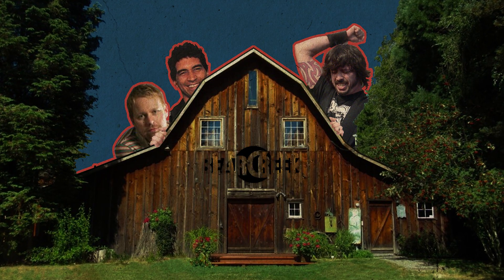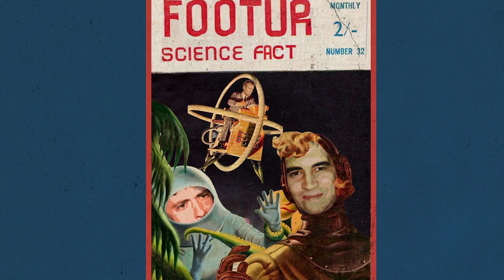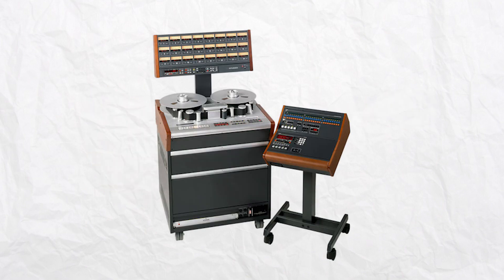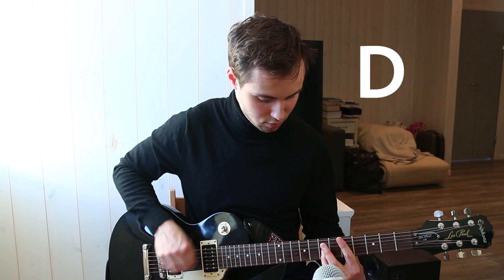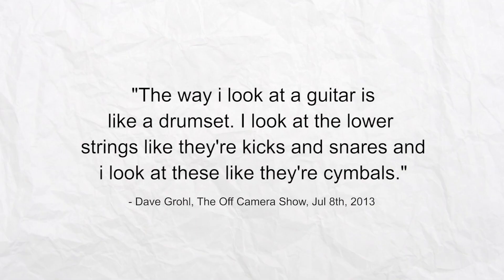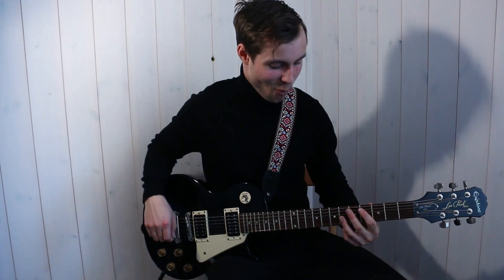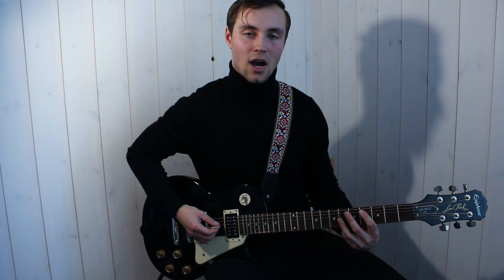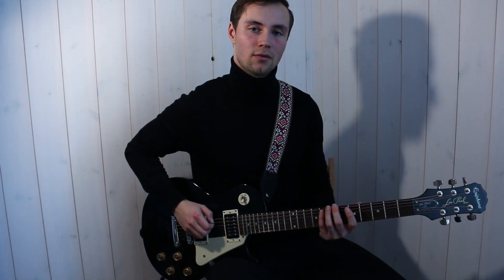Understanding Everlong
Video info:
Everlong is one of the biggest rock songs of the late 90s. Grunge died off, hard rock was making a comeback and Foo Fighters was one of the few bands to lead this music into the new millenia. It’s a love song that can make you feel both melancholic and empowered at the same time. Since Foo Fighters are back at it with another album release this february, i thought it would be a cool idea to take a closer look at one of their classics while we’re waiting. So in this video we’ll take a look at the production history, the guitars and overall sound of Everlong.

Time codes:

0:00 - Intro
0:42 - The story
3:09 - The recording
4:22 - The riffs (part one)
6:06 - The riffs (part two)
7:32 - The sum-up
8:35 - Guitar exercise
11:17 - Ending

Canon 70D Body ➜
Canon EF-S 18-135mm camera lens ➜
Velbon EX-430 camera tripod ➜
Audio Technica 2100 mic ➜
Epiphone Les Paul 100 ➜
Fender Mustang LT-25 ➜
Focusrite Scarlet Solo recording bundle ➜